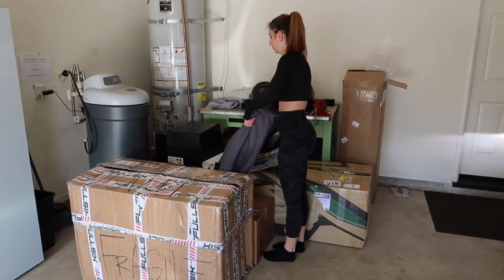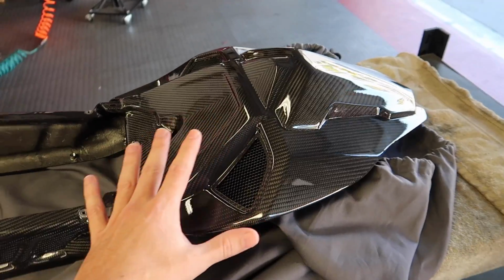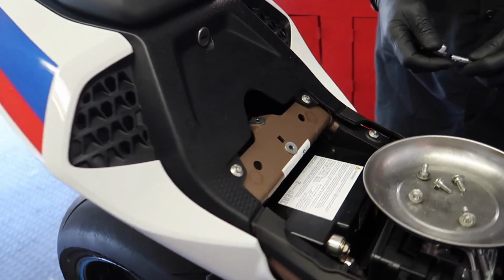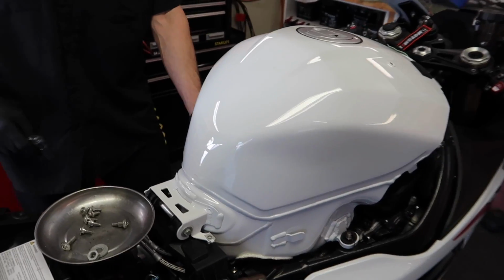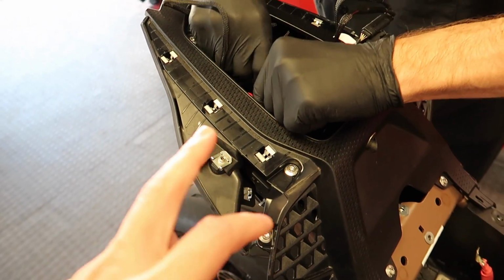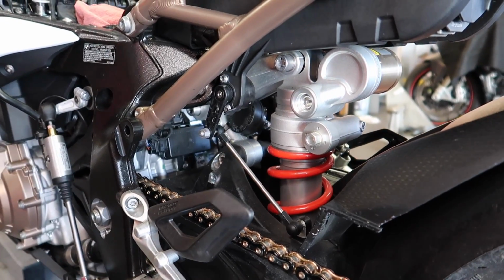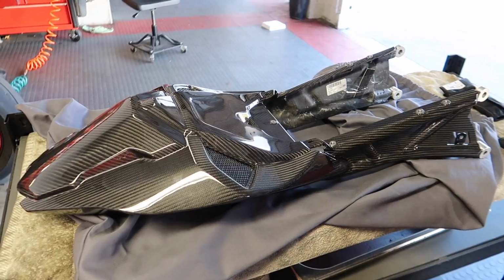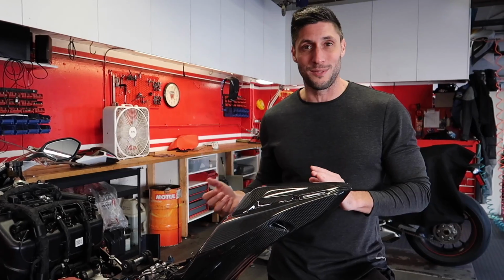World's First Carbon Subframe on a 2020 S1000RR!!!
*Win a Custom 2020 BMW S1000RR M!!!